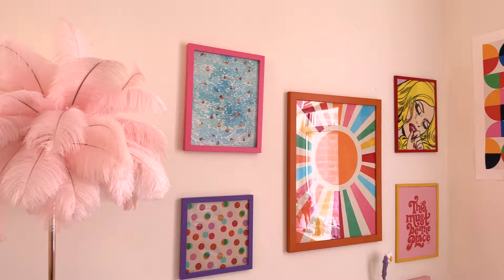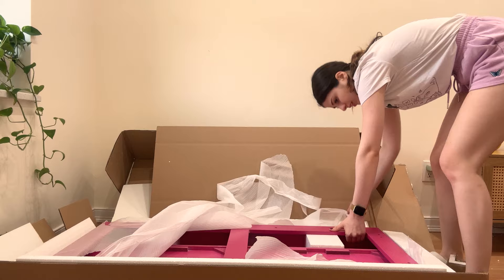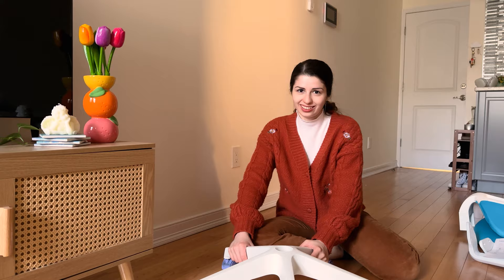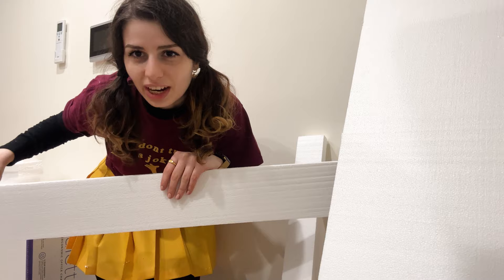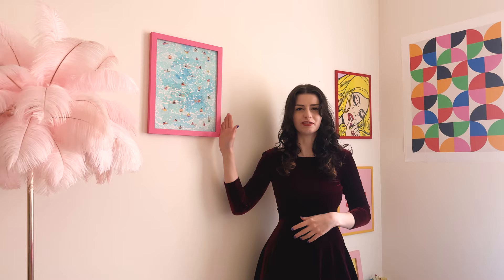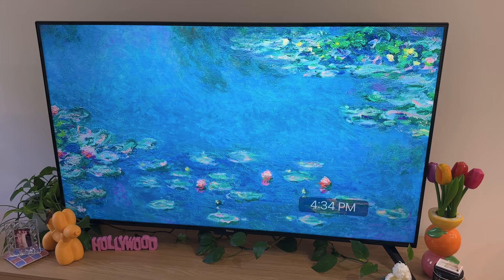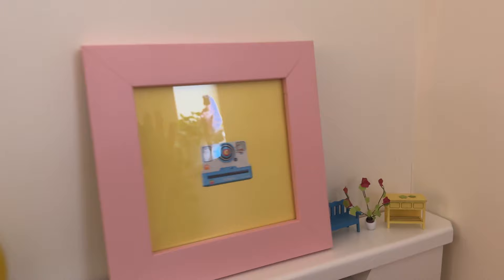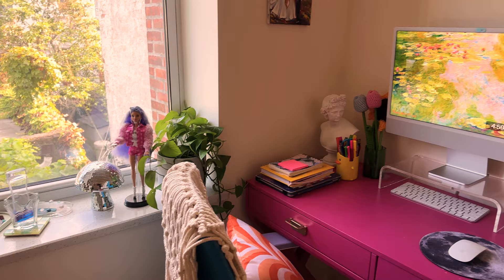🌈 My colorful NYC apartment makeover + tour (retro maximalist aesthetic)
I moved out and I'm decorating my first ever apartment in the most maximalist style! Follow me on the journey to building my dream colorful home in New York City 🌈 ✨